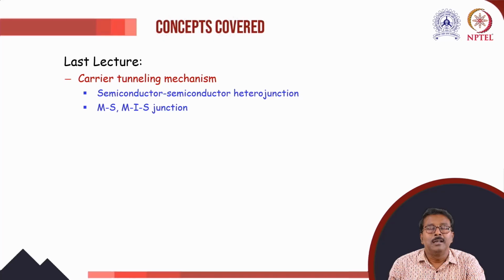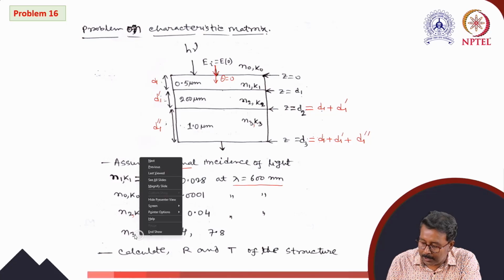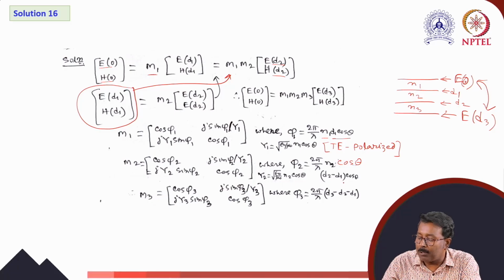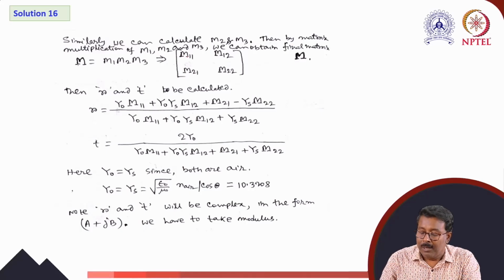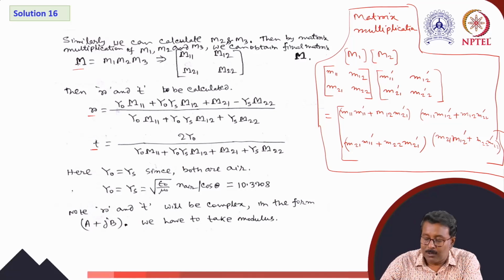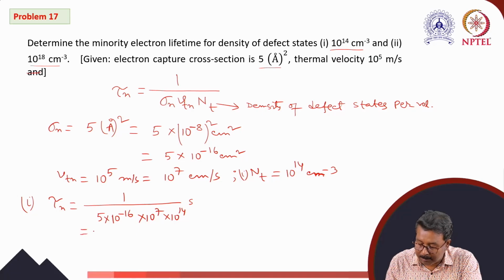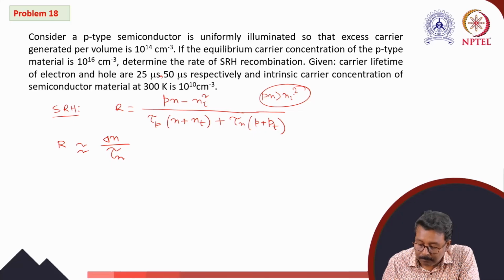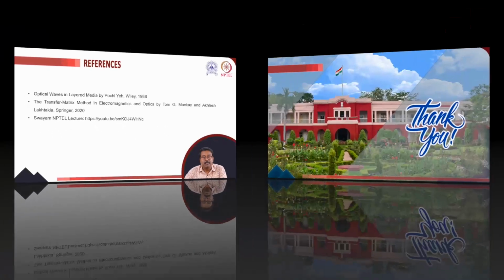Lecture 35 : Tutorial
• Numerical problems on defects
• Problems on carrier generation